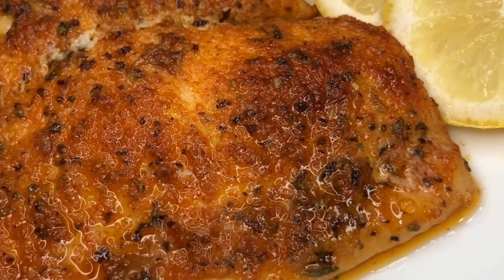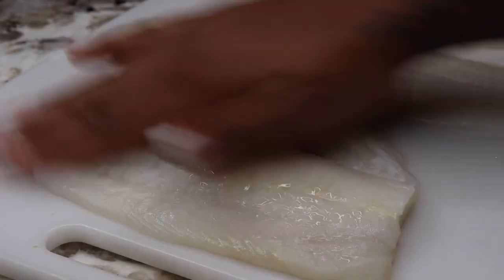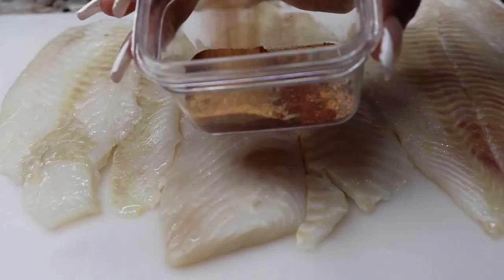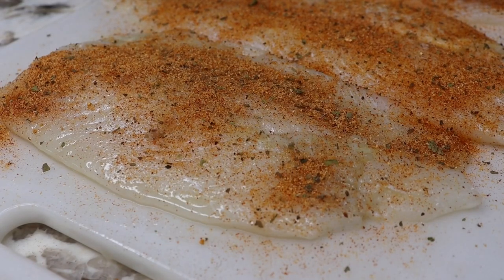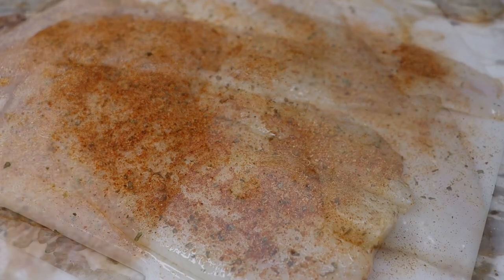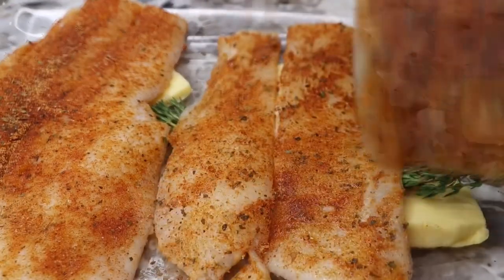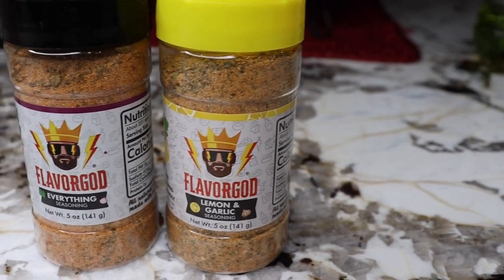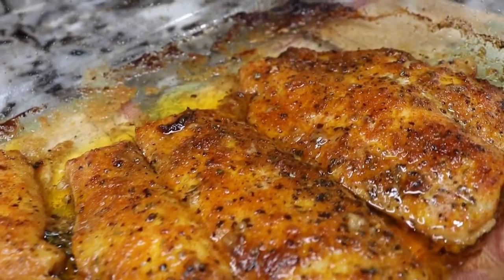Quick & Easy Baked Fish Recipe | Fish Recipes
Hi everyone, I hope you enjoyed this video! 🤍

Instagram: Chaz’s cuisines & Chaz’s Lifestyle

Shout out to flavor God’s seasoning company down in LA California for sending me a variety of seasonings!
 I will have the information down below, so you can purchase your very own.

Ingredients;

3-4 founder fillets
 (use any kind of fish, cooking time might differ depending on the thickness of the fish.
1 tablespoon olive oil
4 teaspoons, unsalted butter
1 lemon, squeezed
Thyme
1 teaspoon paprika
Flavor God’s Seasonings Used:
2 teaspoons lemon & garlic
1/2 tablespoon everything seasoning